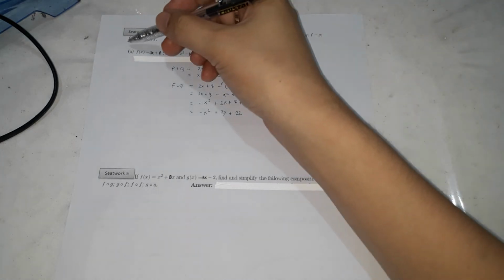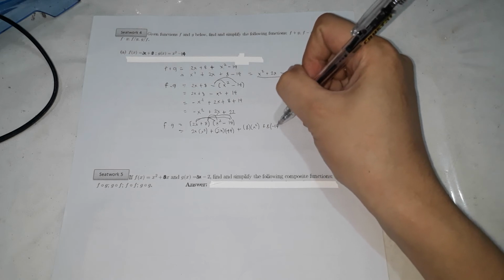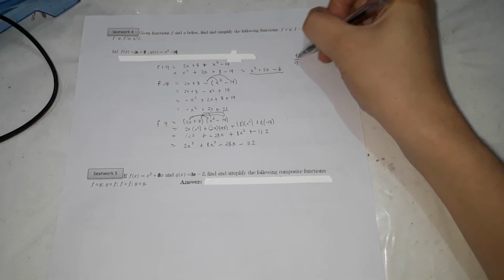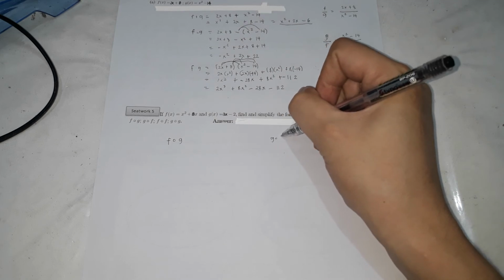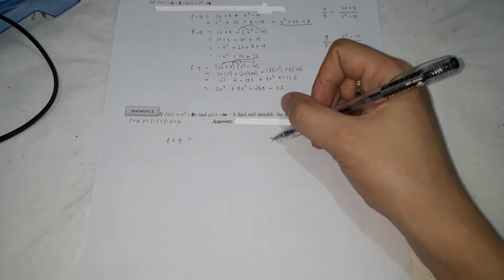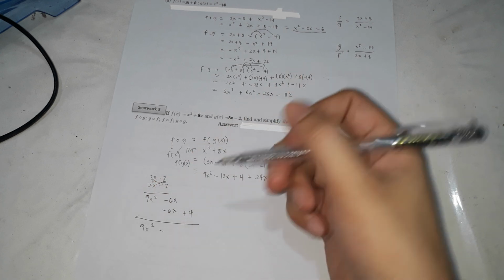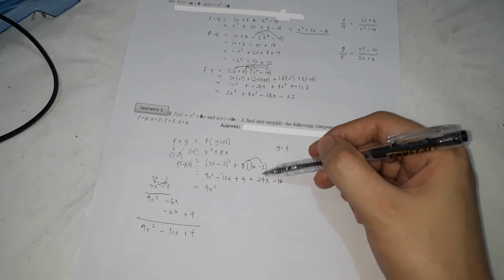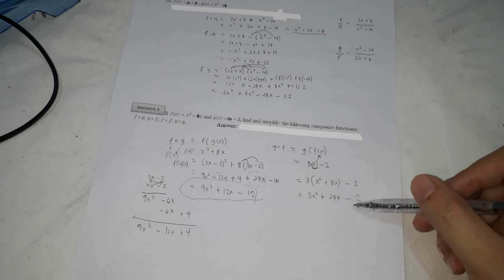General Mathematics - Functions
represents real-life situations using functions, including piece-wise functions;evaluates a function; performs addition, subtraction, multiplication, division, and composition of functions; solves problems involving functions

This is for discussion only. I apologize for any mistakes.